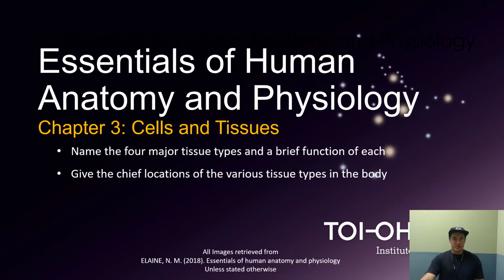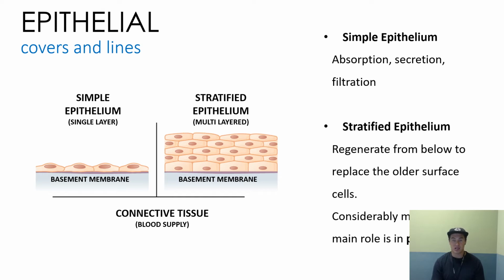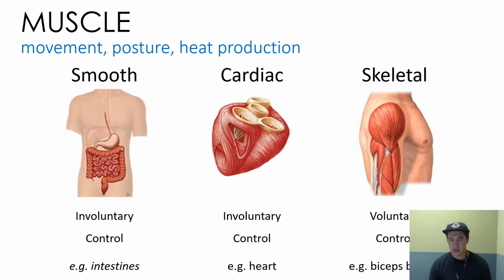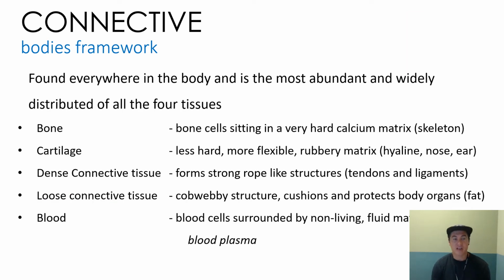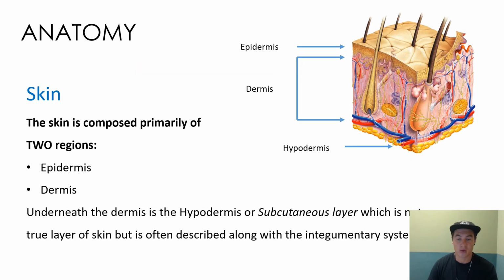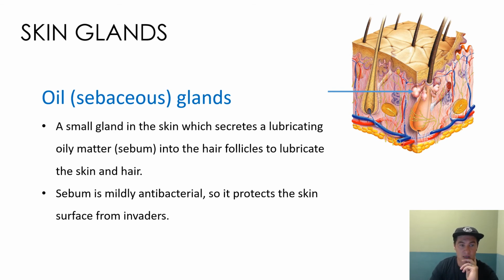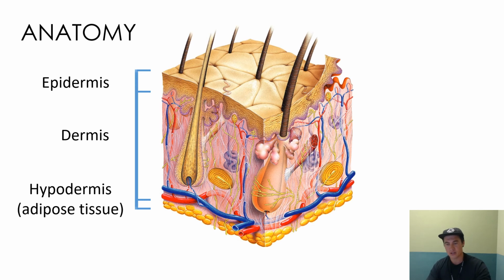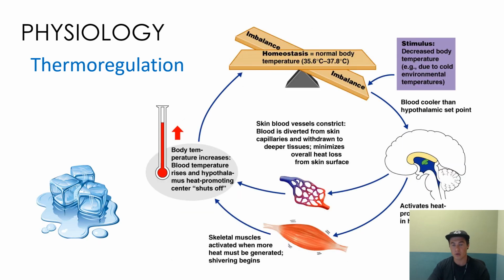Tissues and the Integumentary System Recorded Lecture